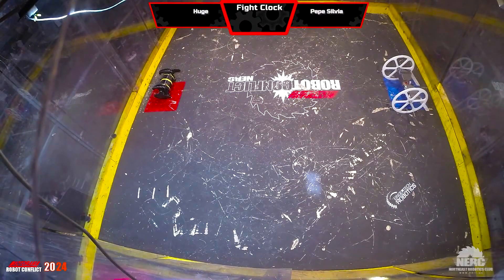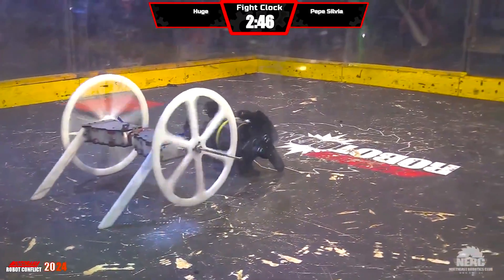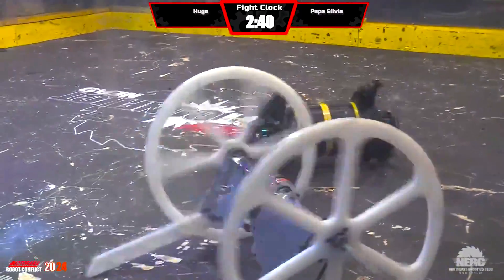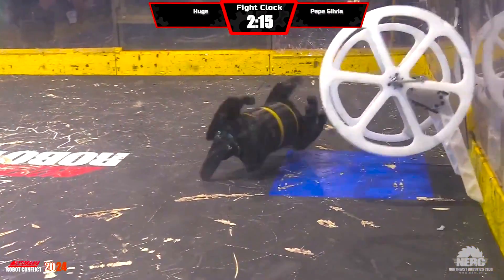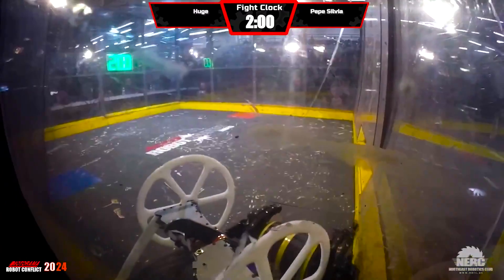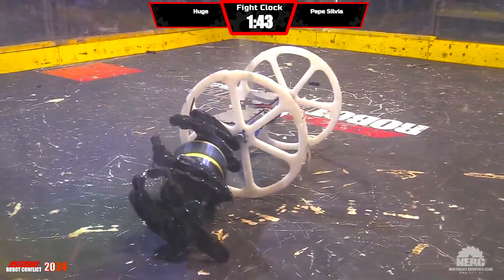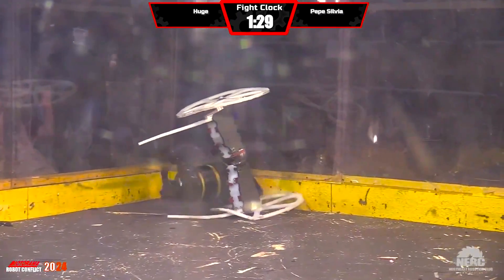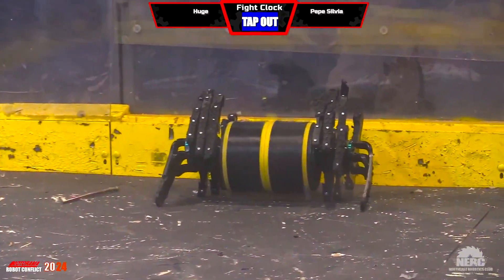Pepe Silvia Vs Huge - Motorama Robot Conflict 2024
Semi finals match between a newly built version of Huge. Huge started off strong but had a drive failure early on. Revenge For Copperhead!!!

00:00 - Official Live Stream 1080p
01:53 - Box side iPhone 4k

Video pulled from the @RobotConflict  live stream

Location:
PA Farm Show Complex
2300 N. Cameron St

February 16-18th